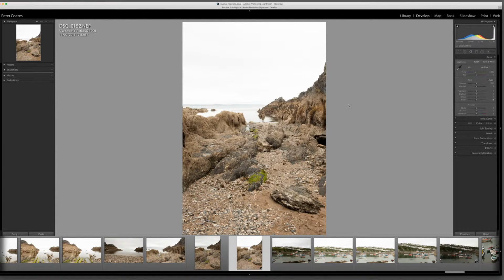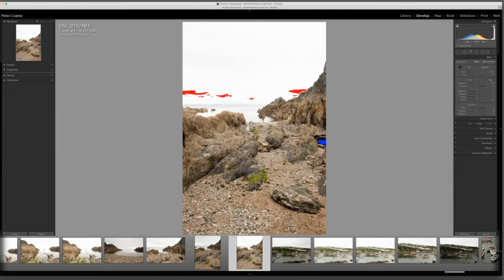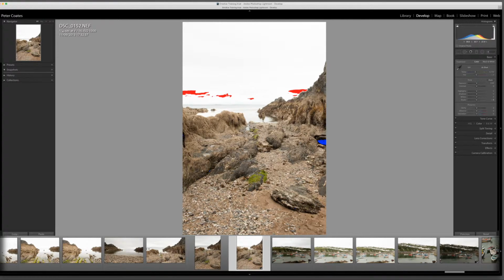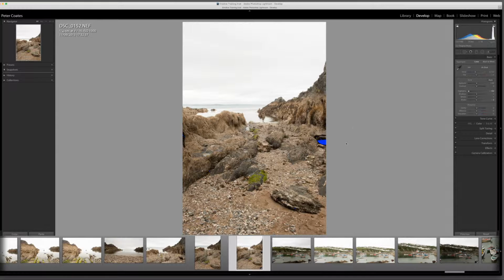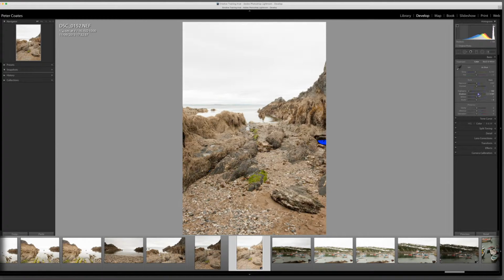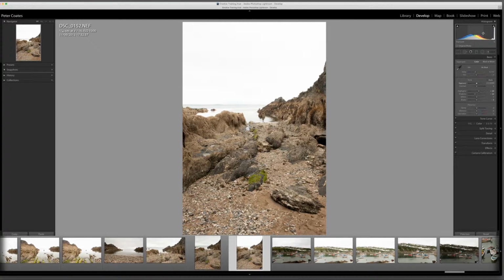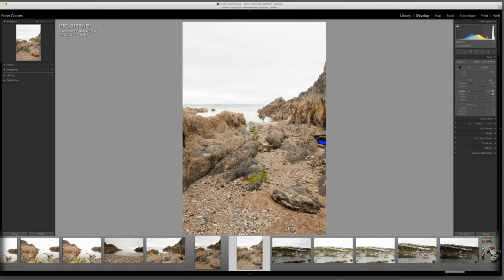Lightrooml Quick Tip1 Highlights and Shadows The basics post production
Lightroom quick tip and different ways to change the highlights and shadows on a image.

We explore quick and easy way to adjust the highlights and shadows using the histogram. basics post production landscape photoshop tutorial